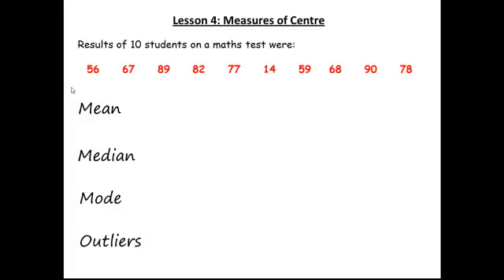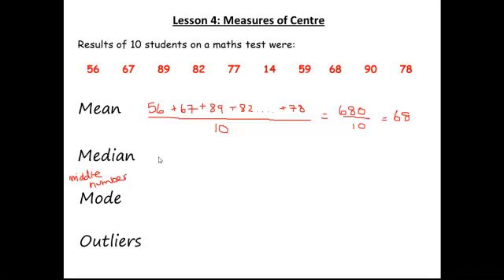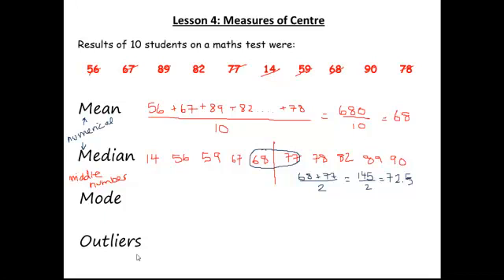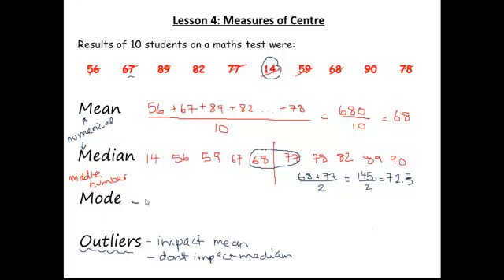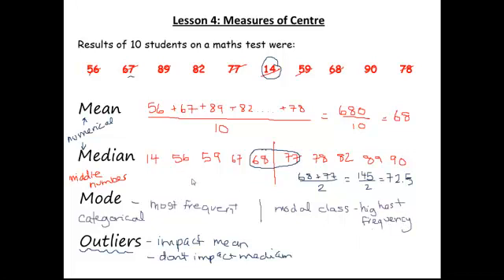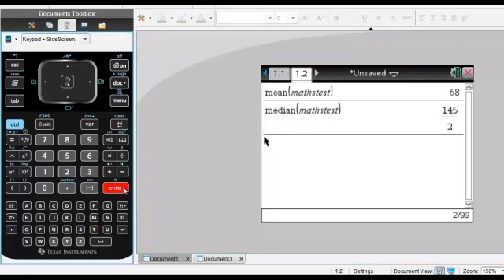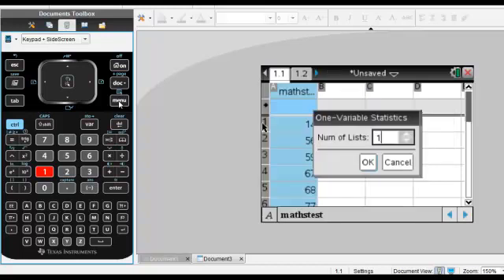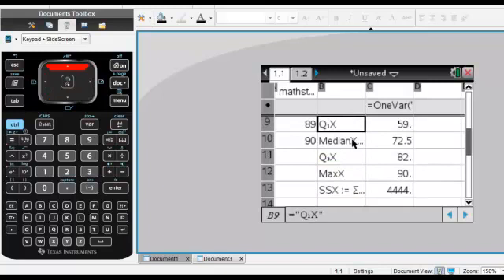Measures of Centre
Finding the mean median and mode for a data set.  And a how to in using the CAS calculator for finding the mean, median and mode.